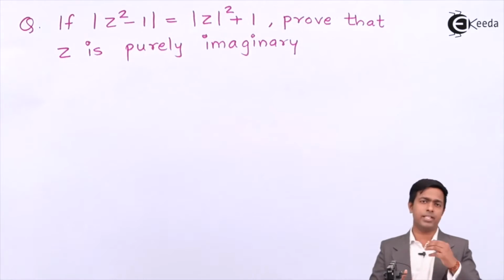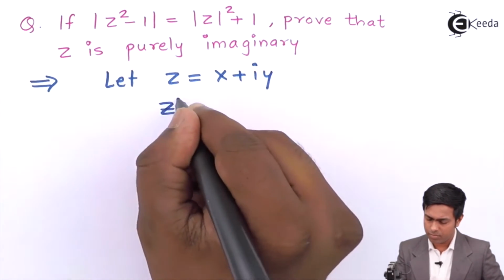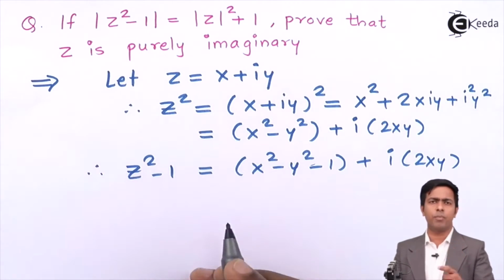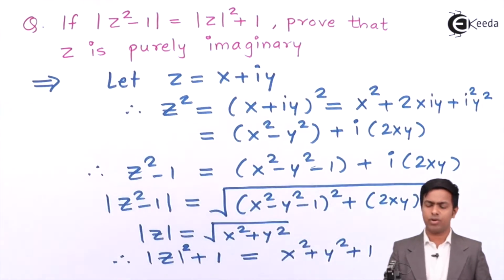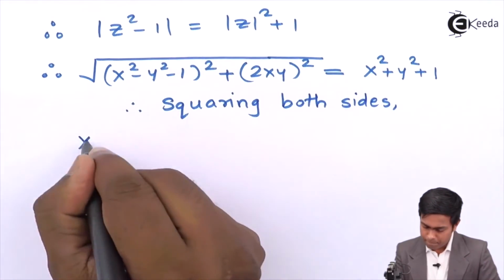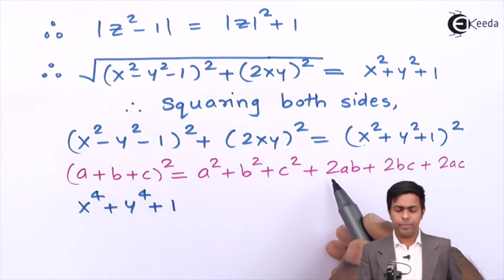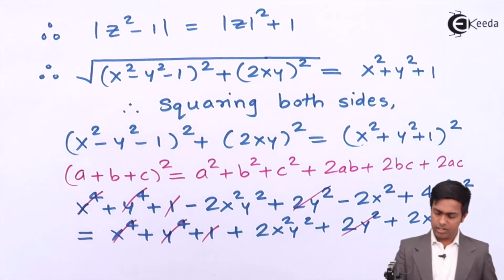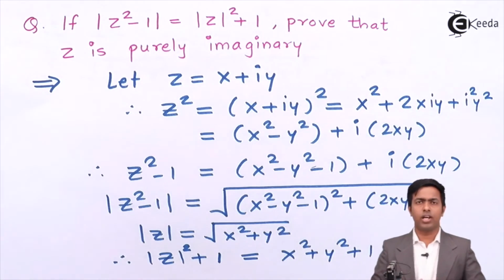Complex Numbers - Problem 3 - Engineering Mathematics 1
Welcome to our problem-solving series, where we unravel intriguing mathematical challenges! In this video, we're diving into Miscellaneous Problem No. 3, a stimulating puzzle that will put your understanding of complex numbers to the test.

Join us as we navigate through the complexities of complex arithmetic, applying our knowledge to crack this thought-provoking problem. Whether you're a student striving to enhance your problem-solving skills, an educator seeking innovative teaching resources, or simply someone who enjoys a good mathematical challenge, this video is for you.

Through clear explanations, strategic insights, and step-by-step solutions, we guide you through the problem-solving process, equipping you with the tools and techniques needed to conquer Miscellaneous Problem No. 3 with confidence. From leveraging properties of complex numbers to employing algebraic manipulations, we leave no stone unturned in our quest to find the solution.

So, if you're ready to put your mathematical prowess to the test and embark on an exhilarating adventure of problem-solving discovery, hit play now and let's tackle Miscellaneous Problem No. 3 together!